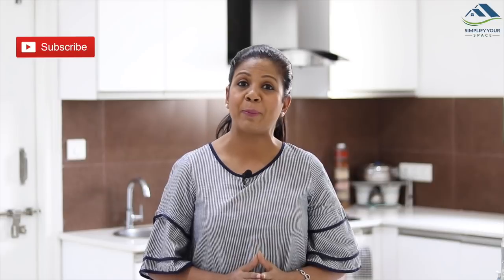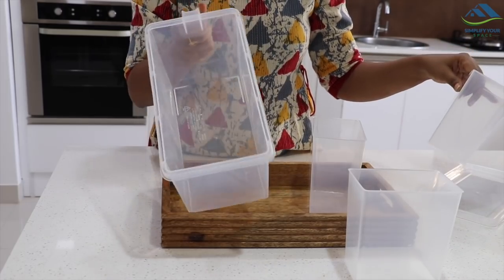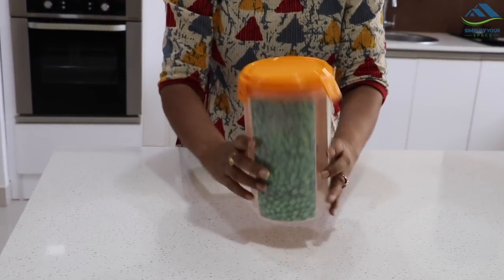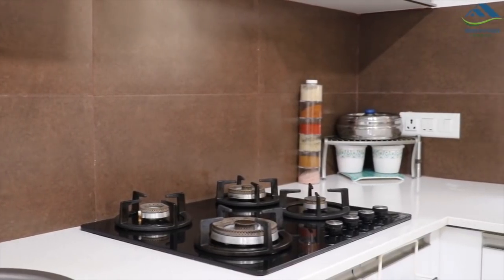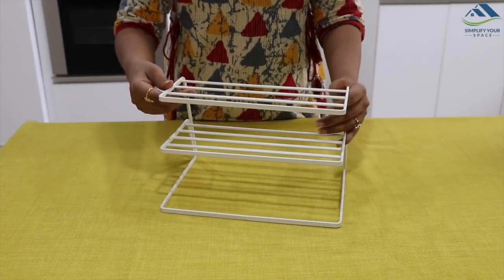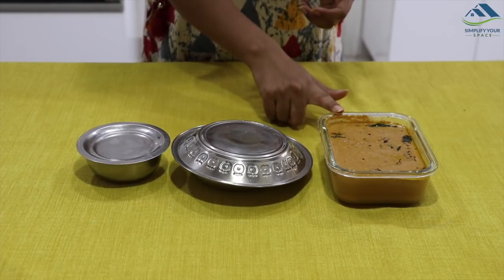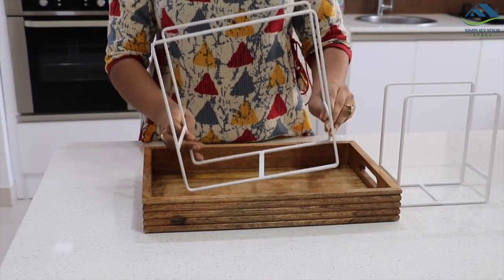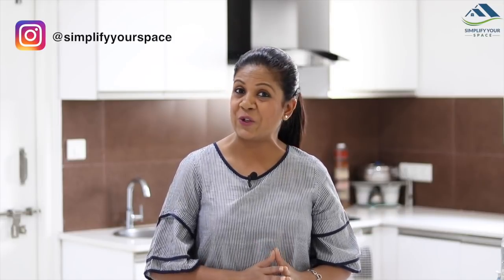10 New Kitchen Organization Ideas | Space Saving Ideas | Simplify Your Space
10 New Kitchen Organization  Ideas | Space Saving Ideas | Simplify Your Space
In this video, I have shared 10 new kitchen organization ideas which help in maximizing the space and can make your kitchen super organized.
Products shown in this video;
Soda can organizer
Fridge pull-out bin (Out of stock)
Fridge pull-out basket
Fridge organizing container
Silicon soap dish
Sink accessory set
Spice stacking tower
3 tier shelves rack
Stretchable lids
Plate rack
Grocery dispenser with grids
More videos from our channel;
My shooting accessories-
Sony a7 III
Canon 80D